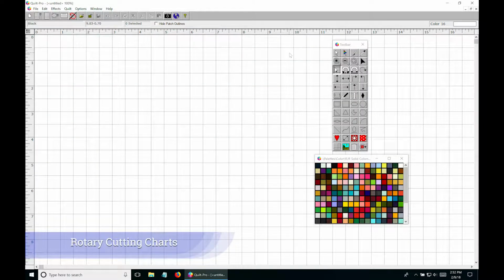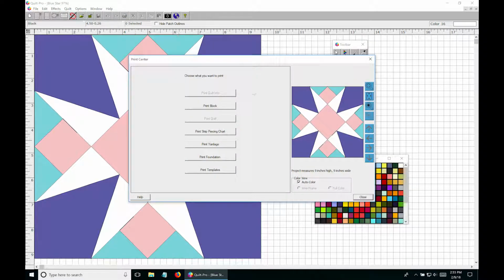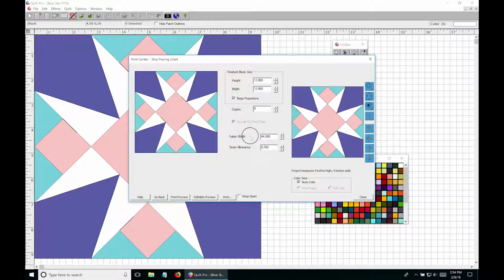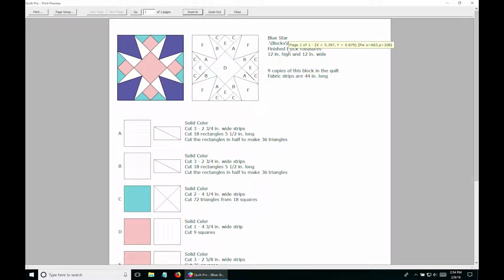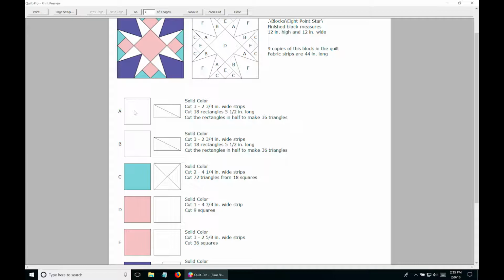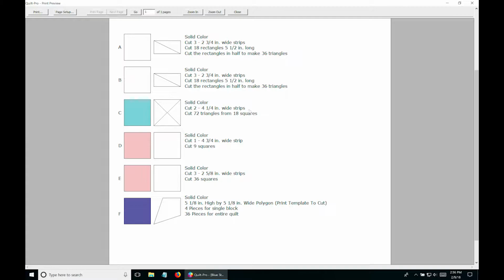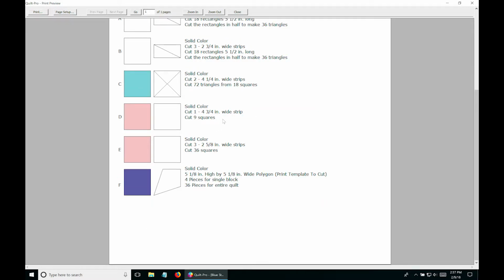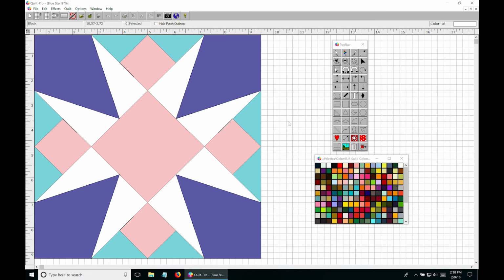Rotary Cutting Charts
Learn how to use rotary cutting charts in Quilt-Pro.